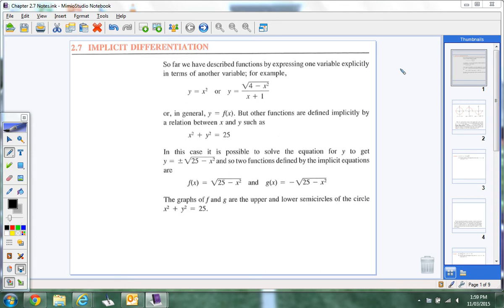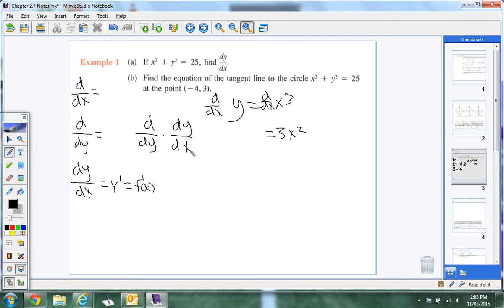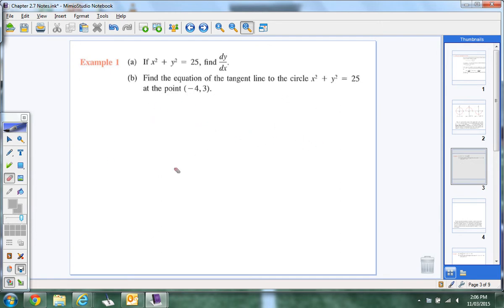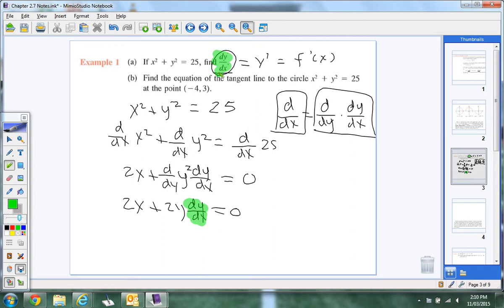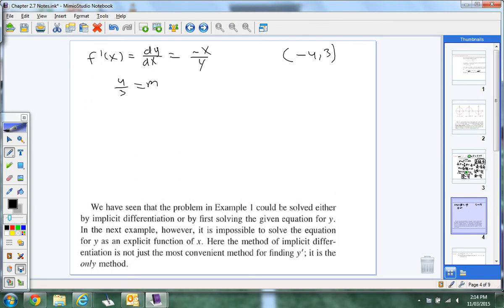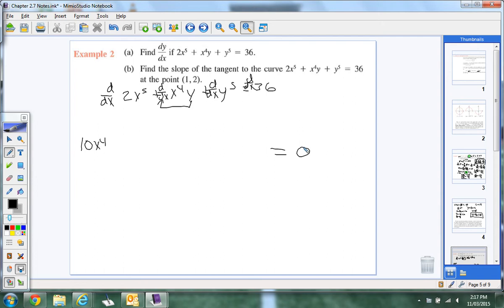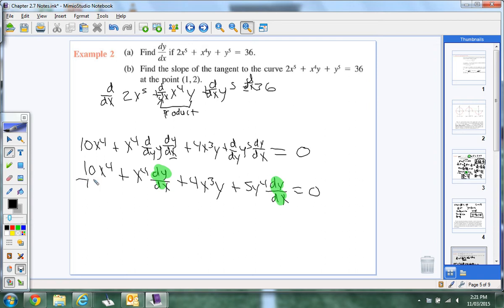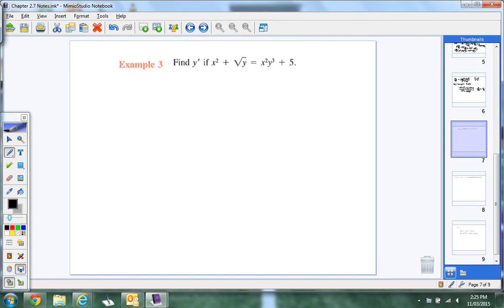Chapter 2 7 Notes- Implicit Differentiation